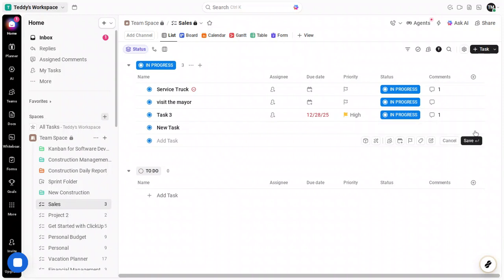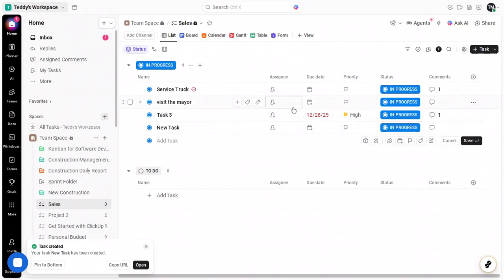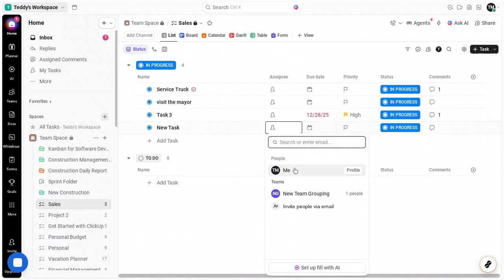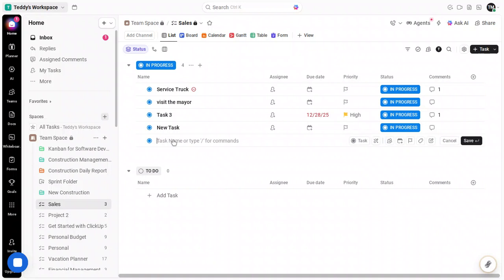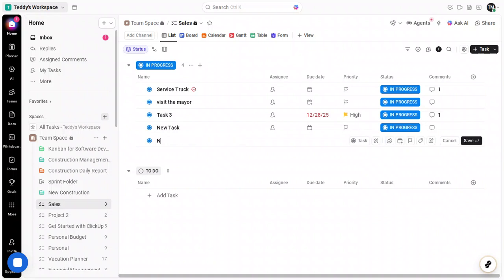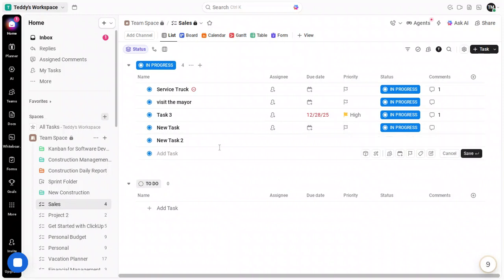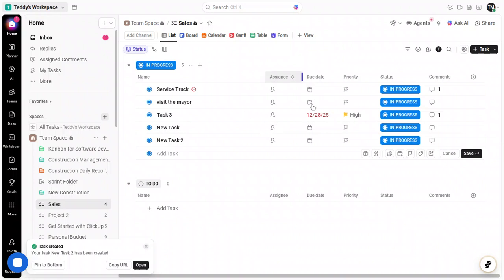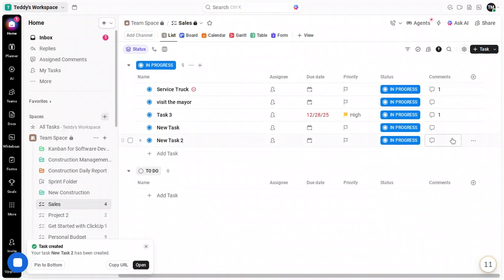Use New ClickUp Version Easily [Quick Start]